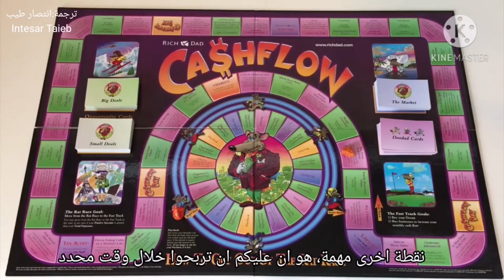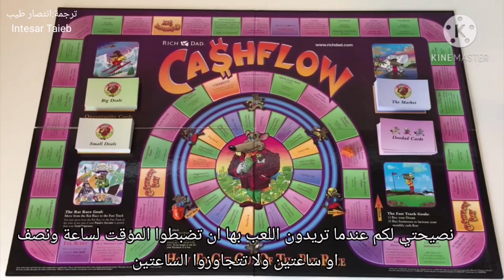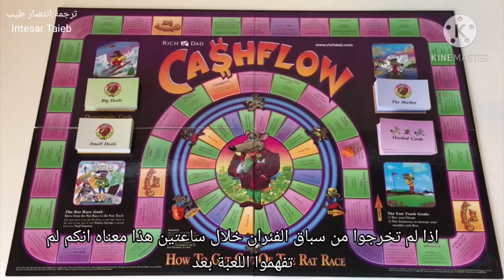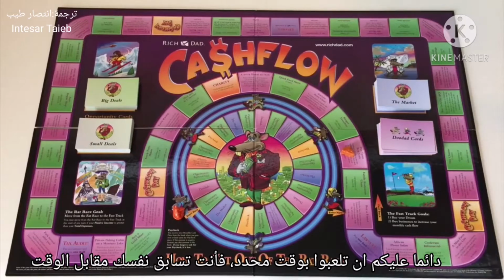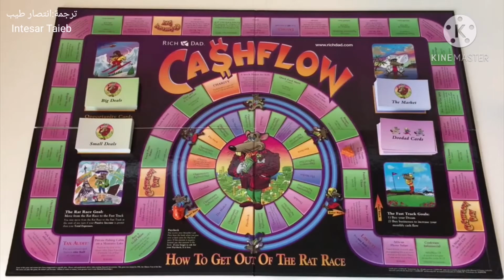كيف تلعب لعبة كاش فلو "التدفق النقدي" المخترعة من قبل روبرت كيوساكي | cash flow game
Official video

بإمكانك دعمي في باتريون